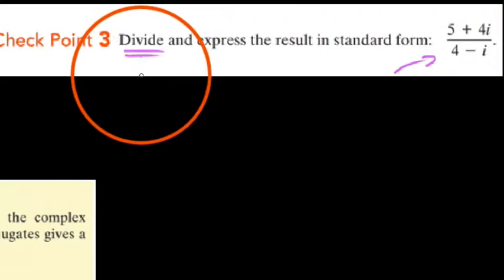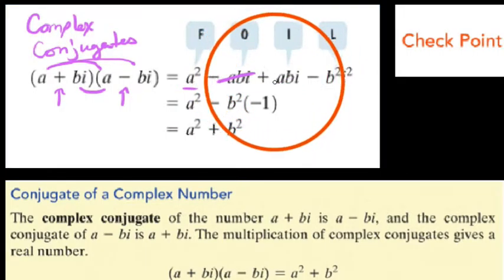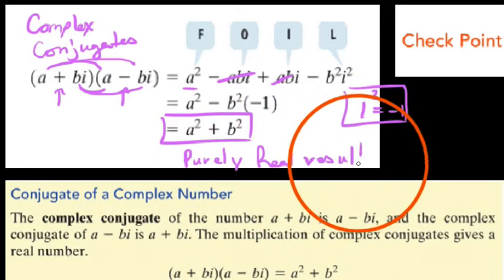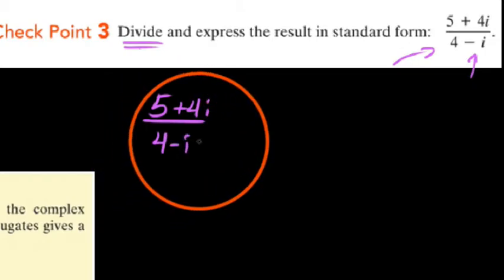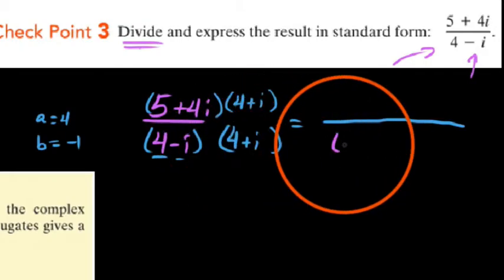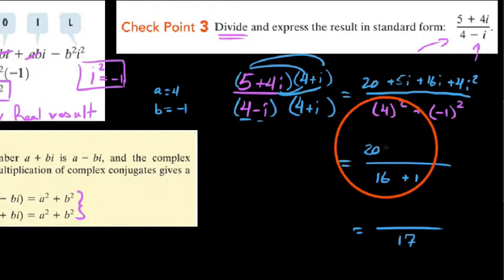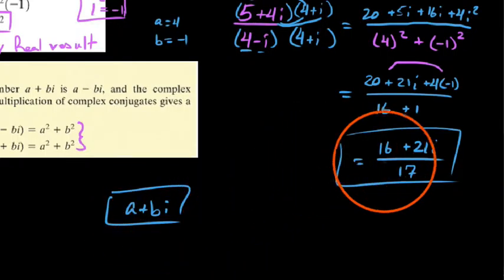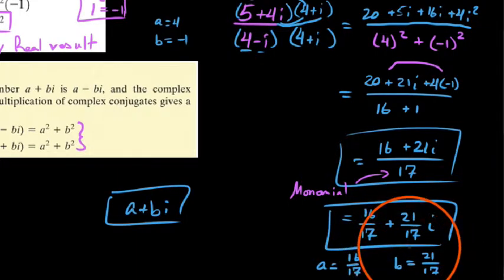Alg3, 1.4.4, Dividing complex numbers